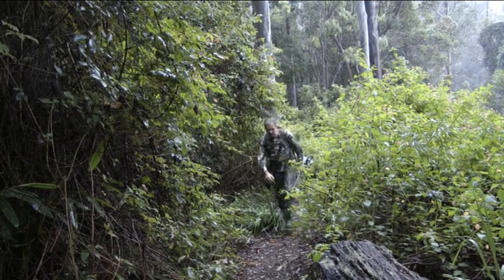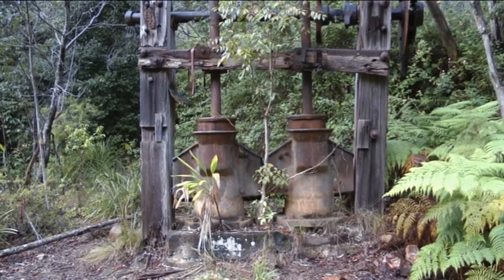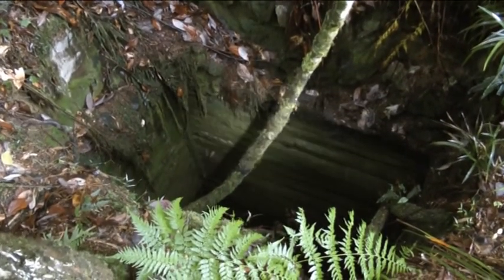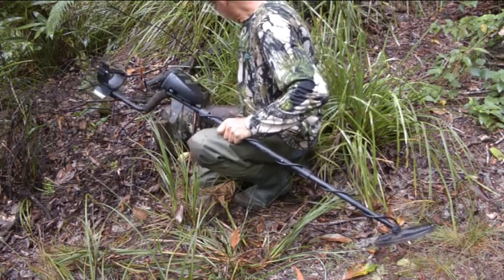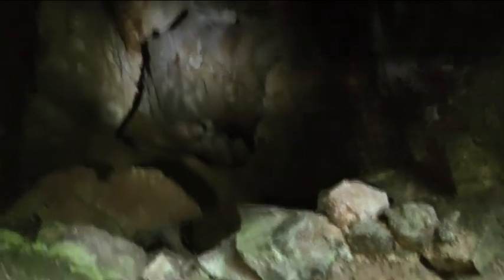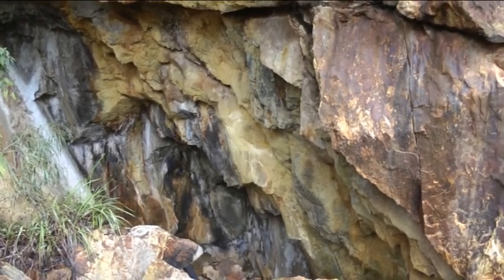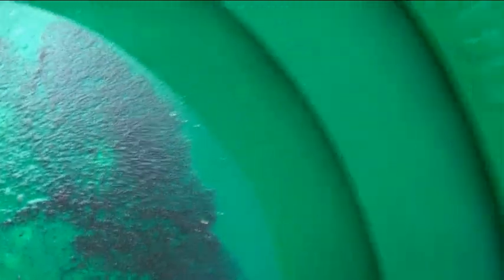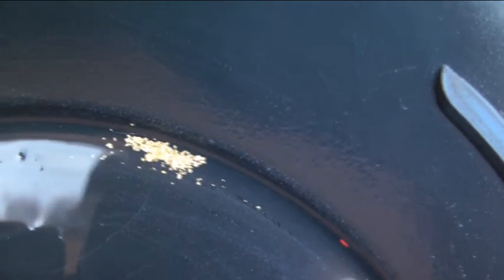gold hunter ,metal detecting around an old gold mine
metal detecting an old gold mine ,panning the creek for gold .Description